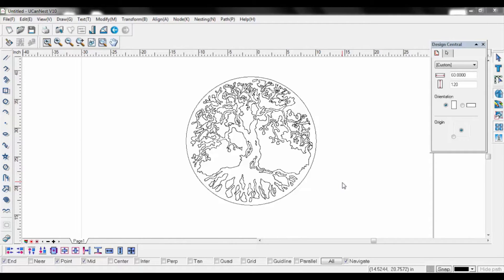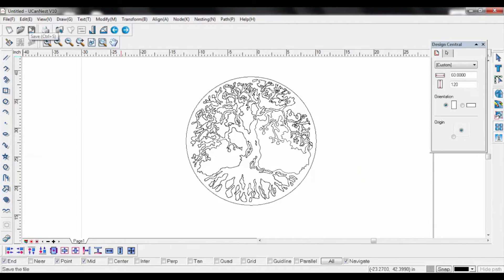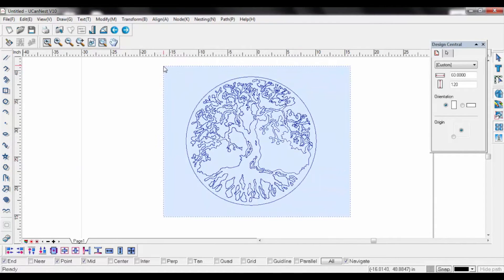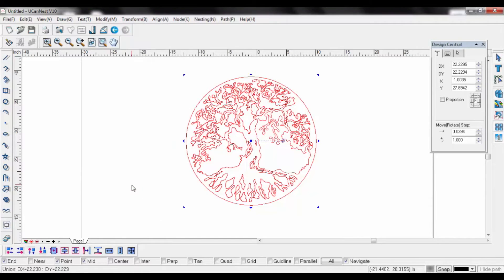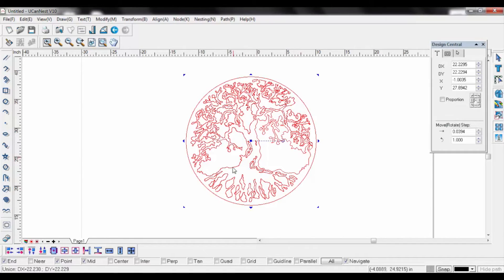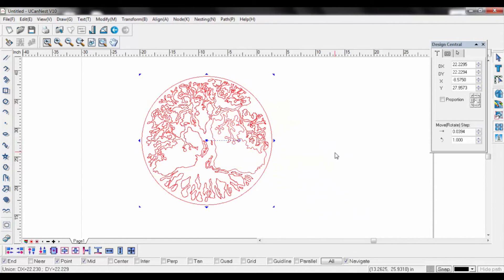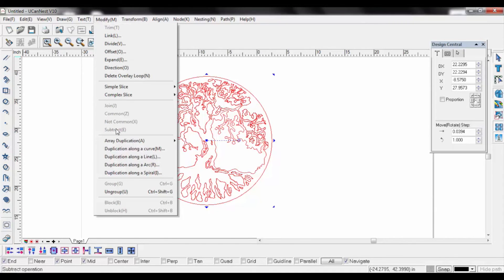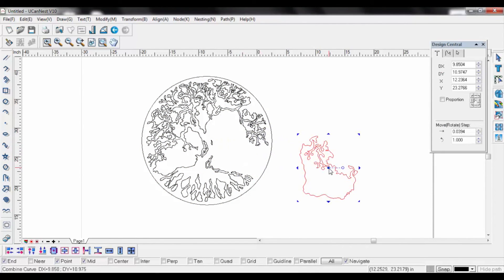Grouping and Ungrouping Baileigh CNC Plasma / CNC Router Table Software Training Video -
Baileigh CNC Plasma / CNC Router Table Software Training Video - Grouping and Ungrouping